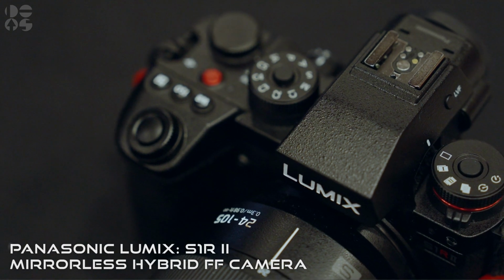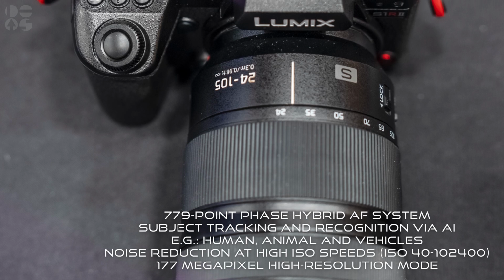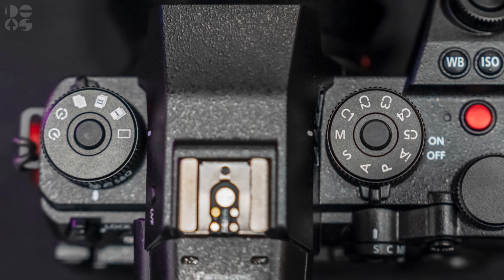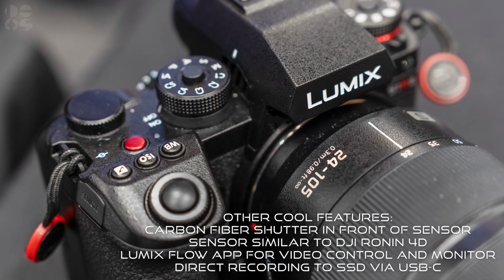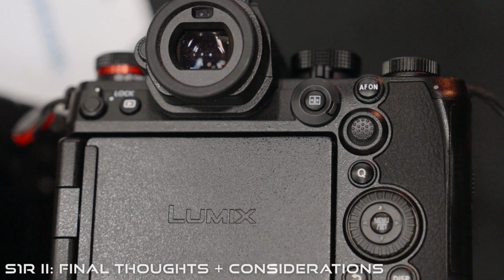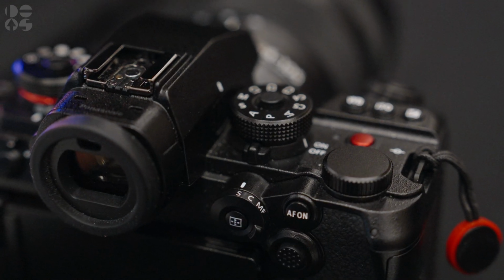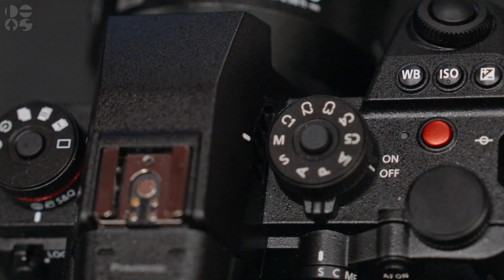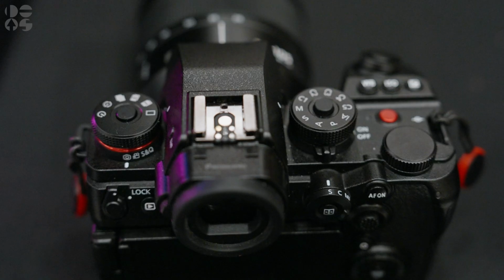Panasonic Lumix S1R II Specs - Features to know before you buy - WPPI 2025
0:02 - Intro
0:33 - Features Overview
0:59 - World-class Auto-focus
1:25 - Image Stabilization: O.I.S. and IBIS
1:51 - 8K Video, 4K 120p, 6.4K Open-Gate, 32-Bit Float Audio, Real-Time LUTs
2:16 - CF Shutter, DJI Ronin 4D Sensor, Lumix Flow App, USB-C to SSD Recording
2:42 - S1R II vs S5X II (Differences)
3:09 - Final Thoughts and Considerations
4:15 - Further Discussion: Is Panasonic the next system to switch to?
5:29 - My Prediction: Panasonic vs Sony/Canon/Nikon
6:02 - Outro
6:08 - Like Subscribe and Hit The Bell - Thanks!

The S1R II is coming! What features sticks out the most? What feature's do you want to see? Thanks again!

Note: Thanks to B&H for talking to us at WPPI 2025 and letting us check out the new camera before it goes on sale! I also use the terms “S5 IIX” and “S5 XII” interchangeably. My apologies for any misunderstanding :)